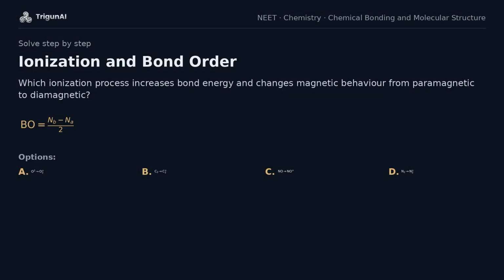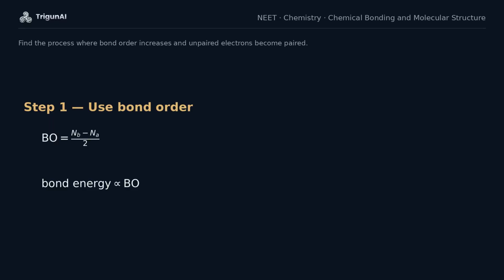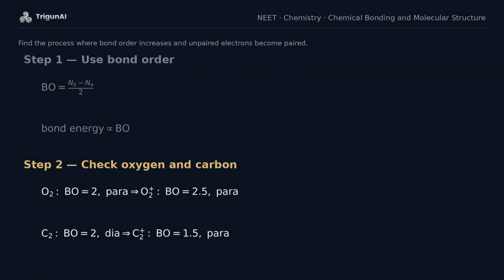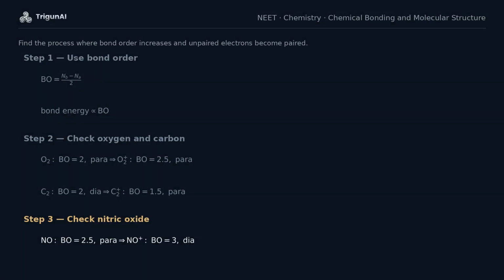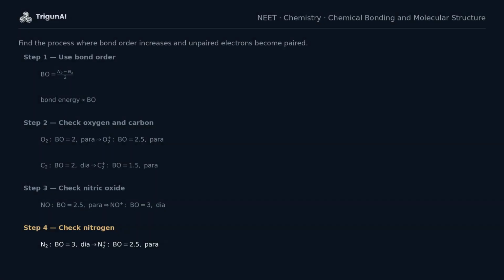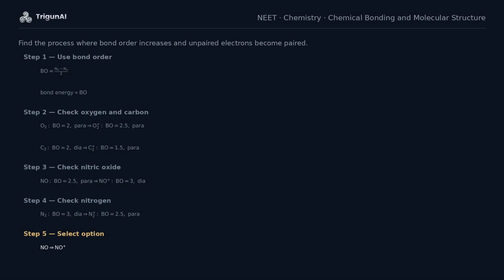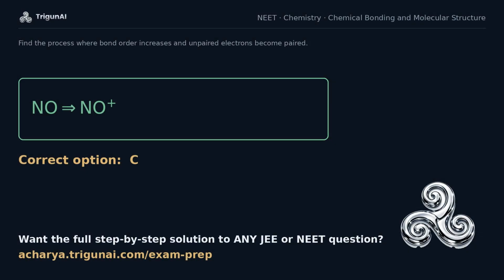Ionization and Bond Order — NEET Chemistry Solved Step by Step | Acharya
A REAL NEET Chemistry question on Chemical Bonding and Molecular Structure, solved step by step — the way a teacher explains it on the board, with every formula worked out.

Question: Which ionization process increases bond energy and changes magnetic behaviour from paramagnetic to diamagnetic?

Topic: Chemical Bonding and Molecular Structure
Exam: NEET · Chemistry